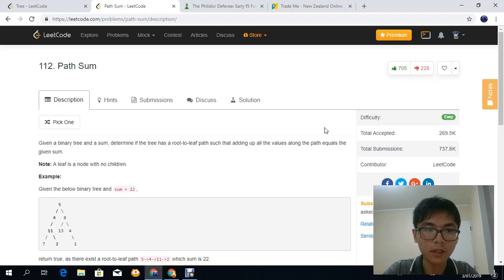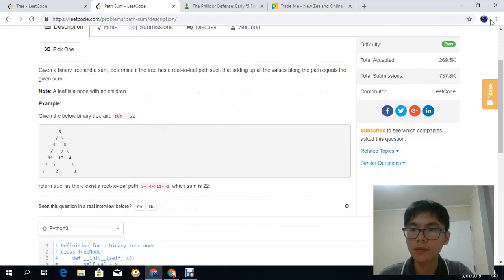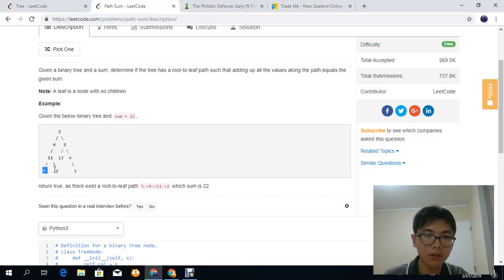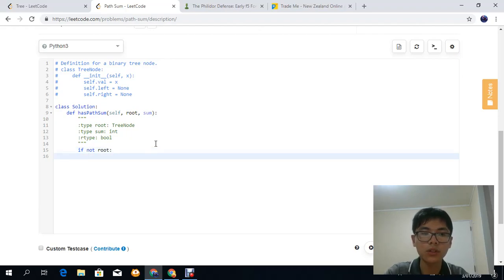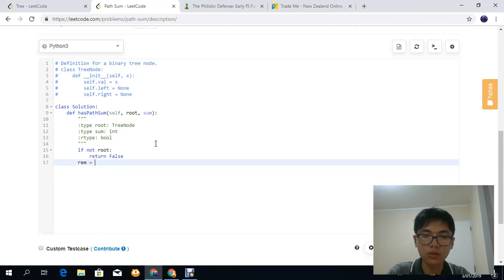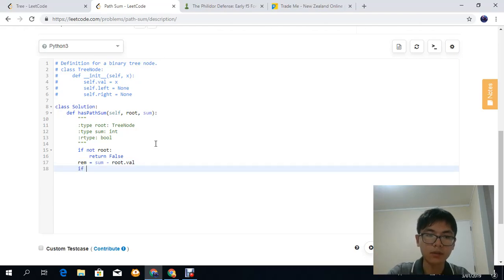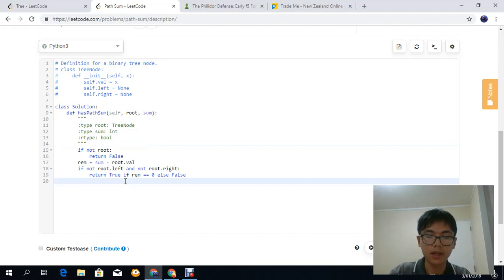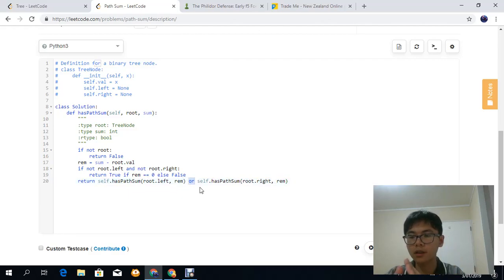leetcode 112. Path Sum